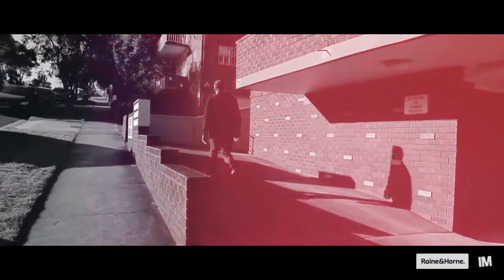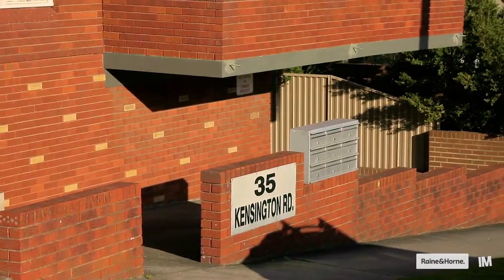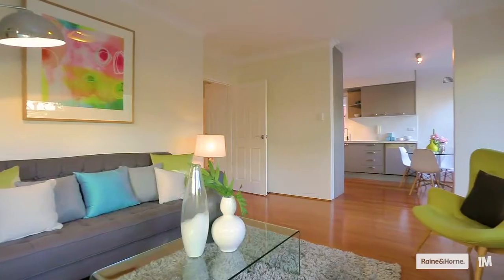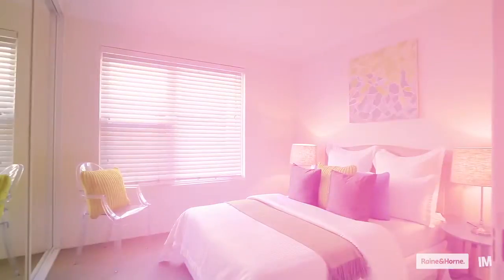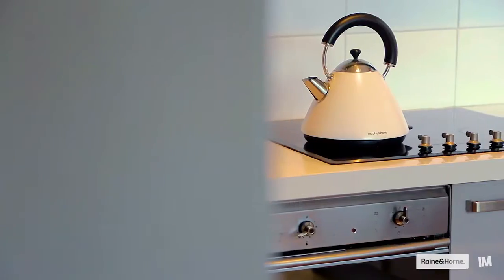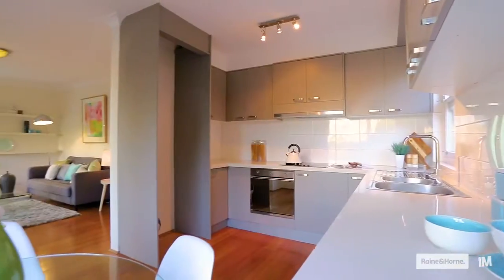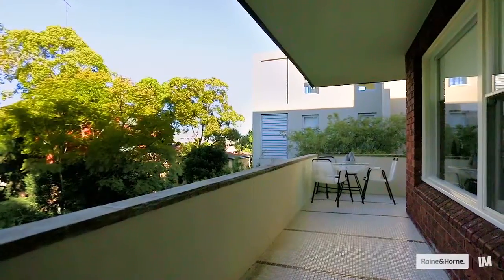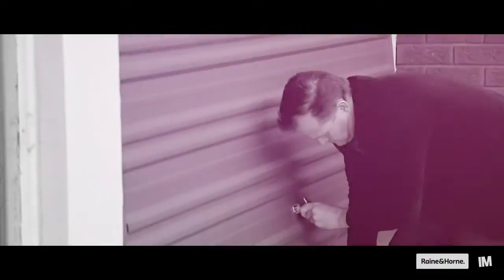3/35 Kensington Road, Kensington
Stylish sundrenched apartment